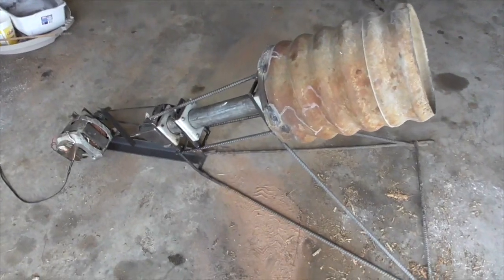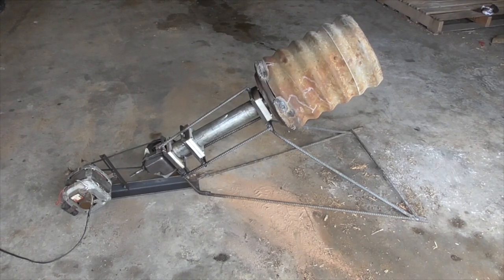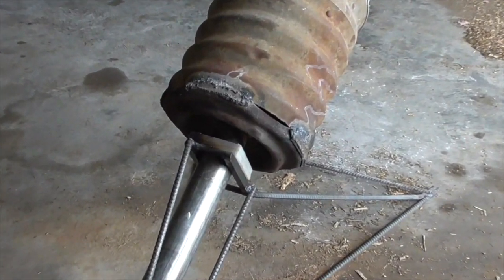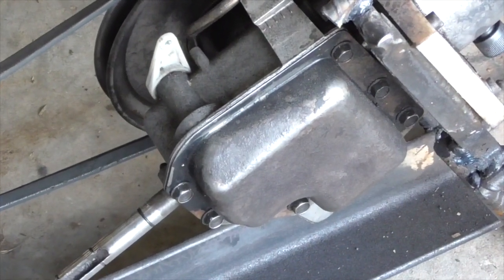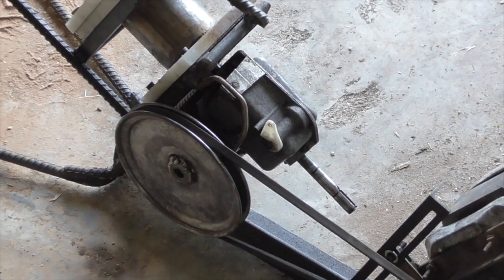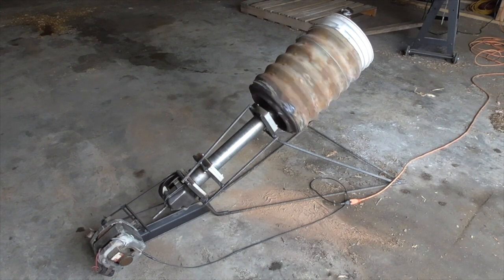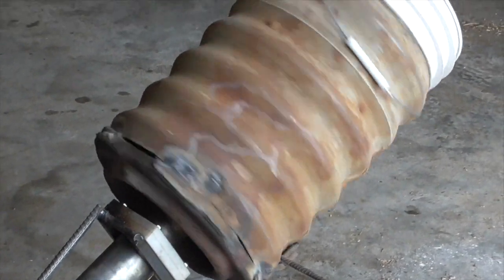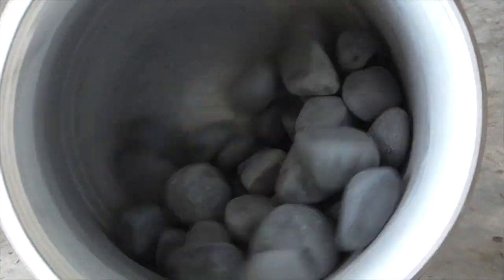Homemade 5-gal Rotary Tumbler (TIS224)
The Idahoan presents a large rotary tumbler that he built mostly from components salvaged from worn-out appliances and discusses the design.